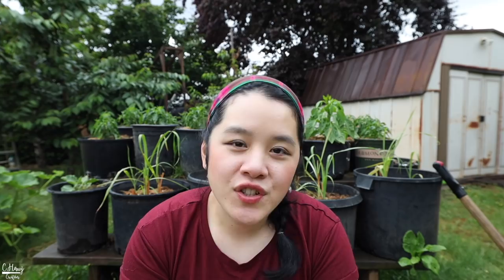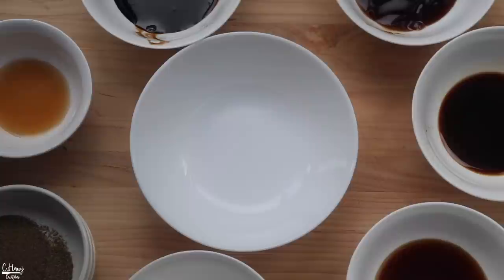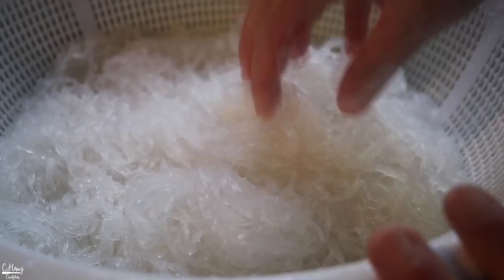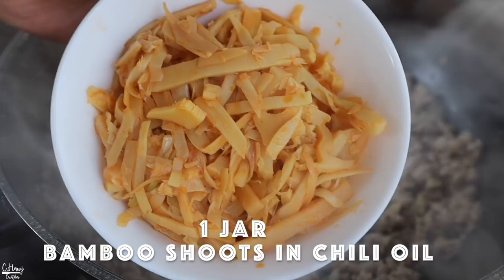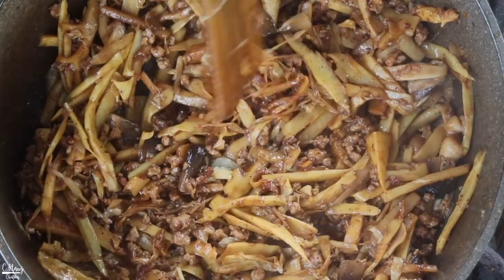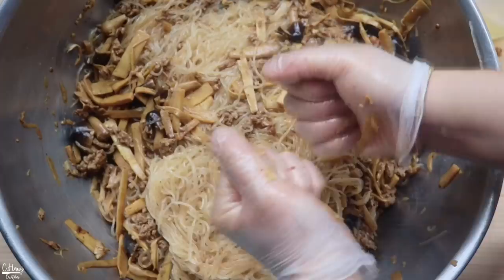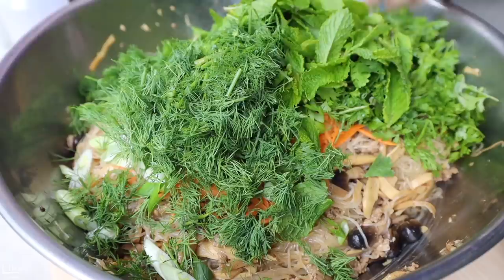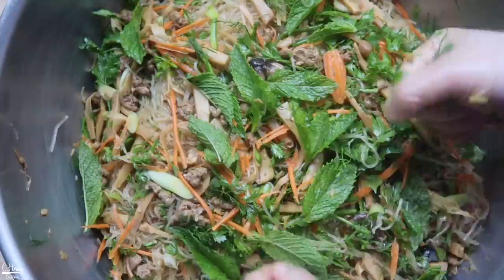PLEEV CHOJ [Peev Choj]: Hmong Style Bean Thread Noodle Dish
Nyob Zoo All!

Today, I'll be showing you how to make a Hmong style noodle dish called Pleev Choj. This bean thread noodle dish is commonly made during funerals, weddings, potlucks, parties, etc. I guess you can say it's like the Hmong version of the Korean noodle dish called Japchae, but only in visuals not in flavor. Pleev Choj is quite easy to make and also super delicious. What's great about this dish is flexibility. You can add other herbs, vegetables, and meat that you like. I'll be showing you all how I like to make it. So give this recipe a try and get creative! Happy Cooking!

The history behind why the Hmong people call it Pleev Choj is still unclear to me. So if any of my fellow Hmong fam knows, do share! :)

From my understanding, spelling it “Pleev Choj” is more for the accent/dialect (how it's pronounced in different clans/generations). Both Pleev Choj and Peev Choj can be used. Peev Choj is most commonly used/spelled. :) Just wanted to share for any misunderstanding.

*Excuse my nasally voice! Allergies are bad this year! :0

Like the headband I was wearing?

Camera Gears I use
Main Camera: Canon EOS R
Lense: Canon RF 15-35mm F2.8 L IS USM
DJI Osmo Pocket
DJI Osmo Action
DJI RSC 2
Canon SL2
Canon EOS RP
50mm EF Lens
24mm EF Lens
50mm f/1.4 Lens

INGREDIENTS:
1 lb dried bean thread noodles (aka: cellophane noodles) (soaked well)
1 lb ground pork (or other meat of your choice)
2 Tbsp vegetable oil
1/4 cup minced garlic
1 (12.3oz) jar bamboo shoots in chili oil (drained)
2 (15oz) cans straw mushrooms (rinsed & drained well)
1 (30oz) can bamboo shoots in water (rinsed & sliced)
1 large carrot (shredded)
1 cup cilantro (rough chopped) (add more or less)
1 cup mint
1 cup dill (rough chopped) (add more or less)
4-5 green onions (sliced)
---SEASONING---
2 Tbsp Golden Mountain Seasoning Sauce (40g)
2 Tbsp Soy Sauce (40g)
3 Tbsp Dark Sweet Soy Sauce (51g) (Kwong Hung Seng brand: blue cap)
3 Tbsp Oyster Sauce (63g)
1 1/2 tsp Fish Sauce (11g)
1 tsp mushroom seasoning (1g) (optional)
2 tsp sugar (8g)
2 tsp ground black pepper (5g)
1 tsp salt (5g)

***I'm not a fan of canned baby corn. Are you?
About Cindy

My name is Cindy Her and I have been cooking and baking for quite a long time now! Hmong food culture and tradition is dear to my heart and I wanted to keep our roots intact somewhere. So this is why I started this channel to keep me and you connected to the Hmong culture. I hope you all learn a little bit about the Hmong food culture and try out these recipes! As always, happy cooking :)
-Cindy Her [C.HerCreations]